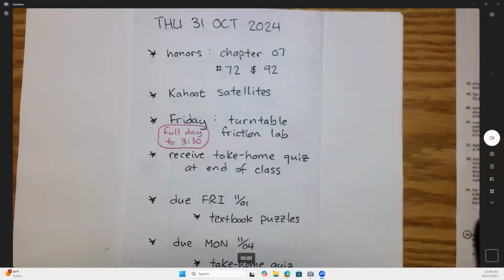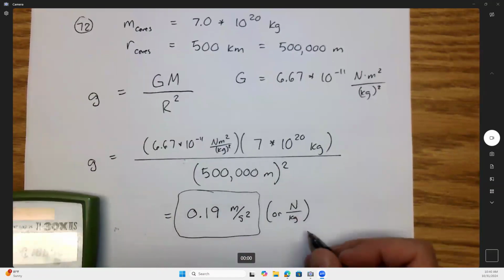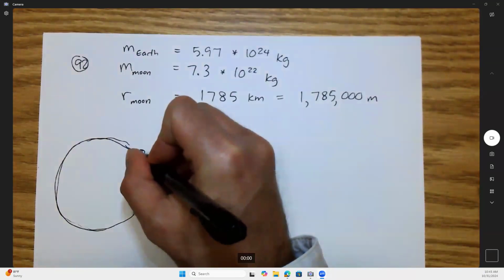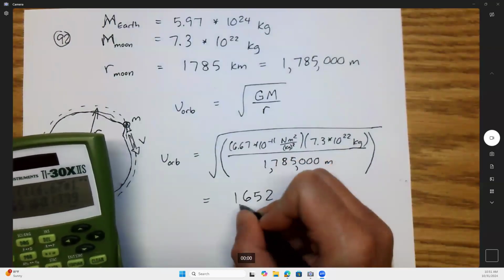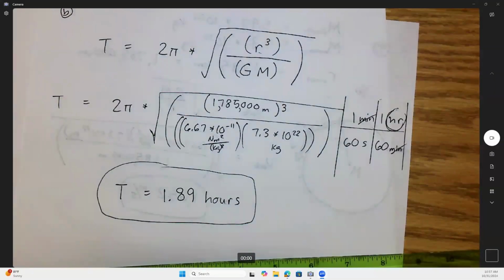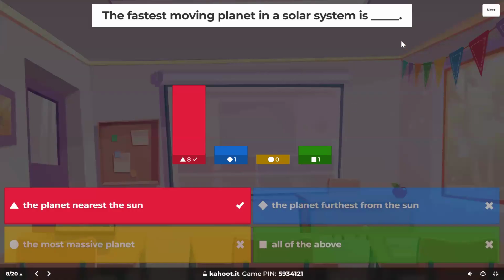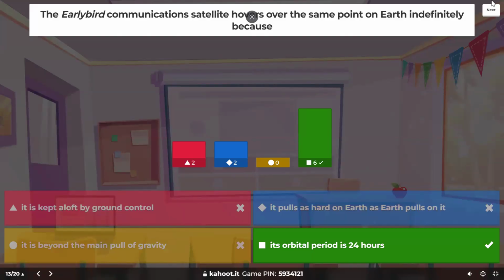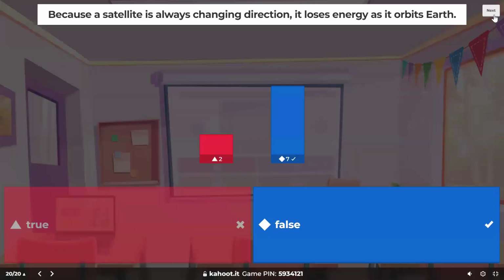2024 1031 - Physics Day 53 - Satellites Kahoot